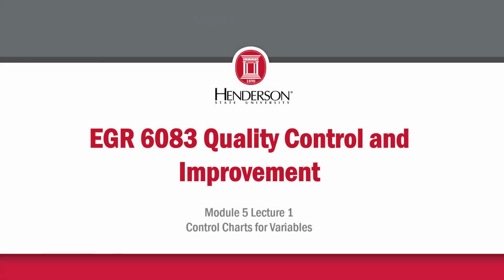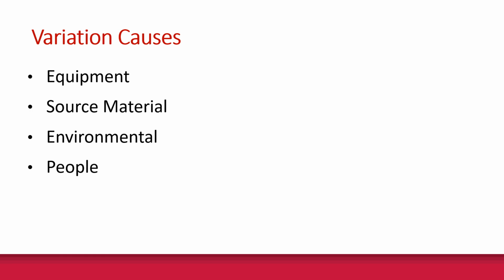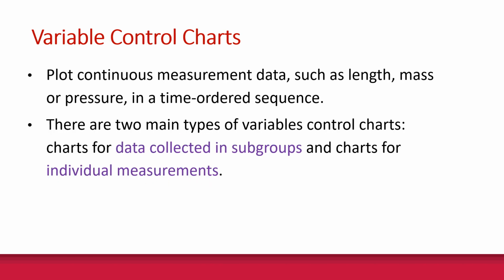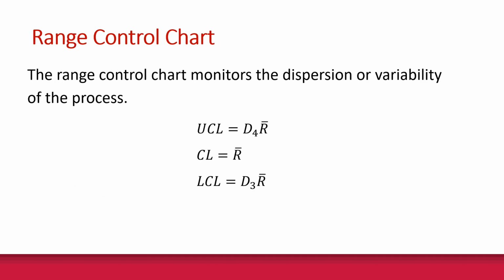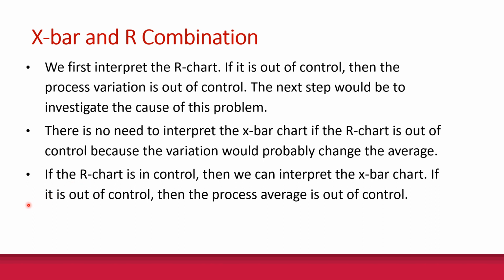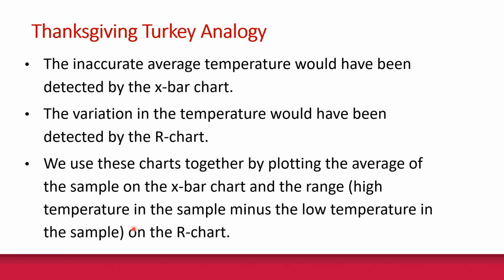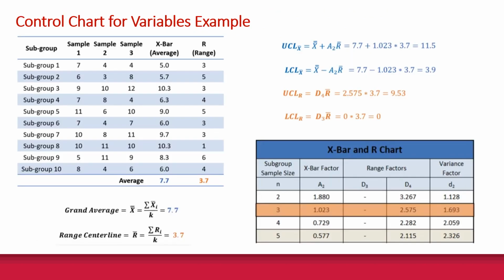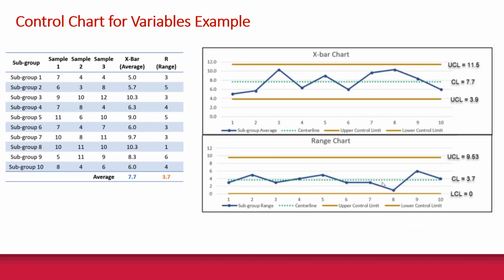HSU EGR 6083 Module 5 Control Charts for Variables Lecture 1